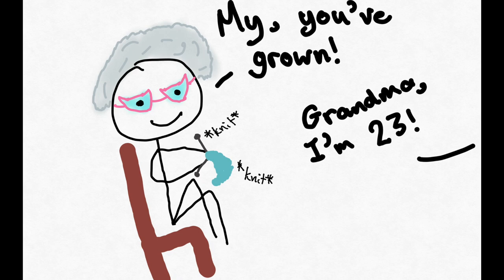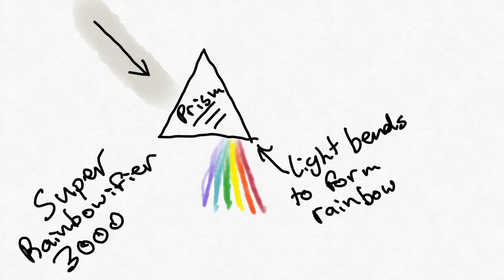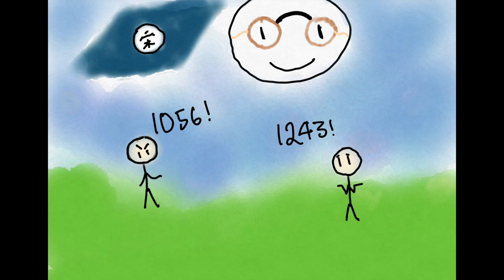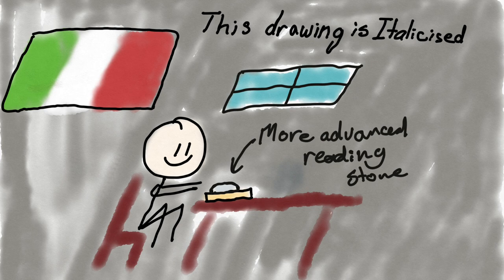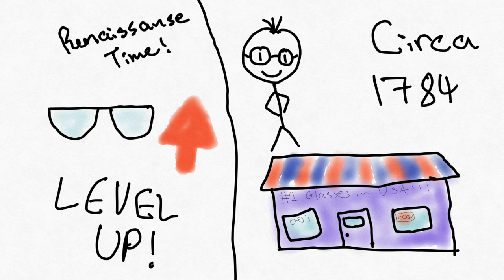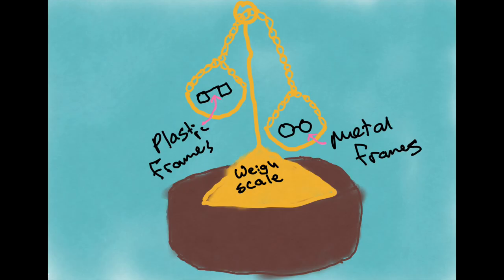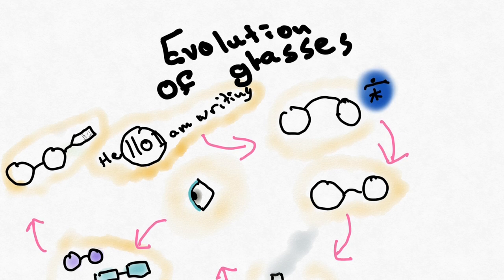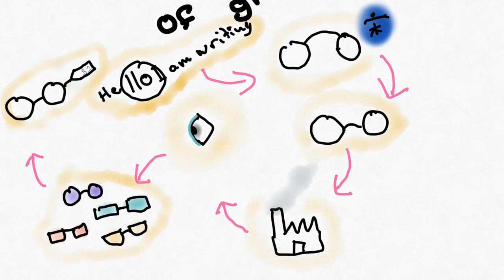The History of Glasses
We're back with another video
If you couldn't tell, this is about glasses